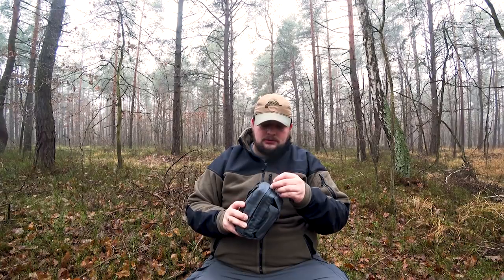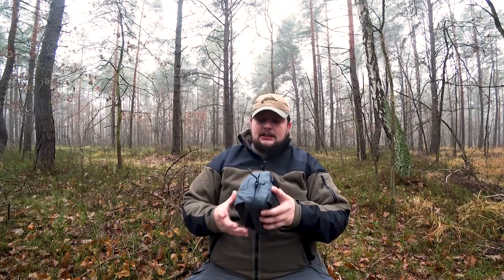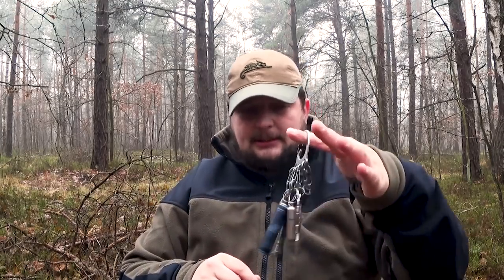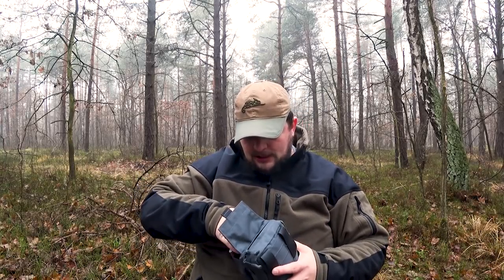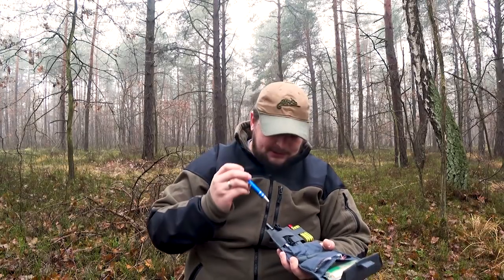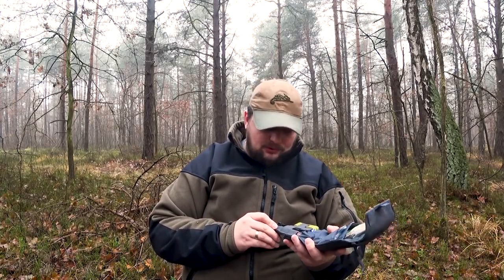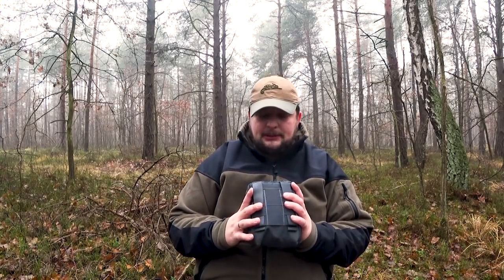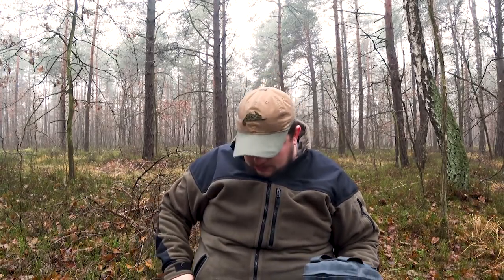Helikon-Tex Urban Admin Pouch - czas na zmiany